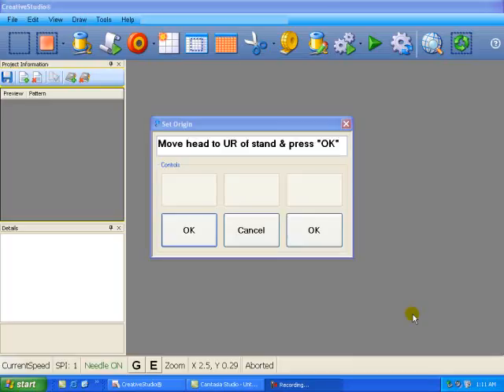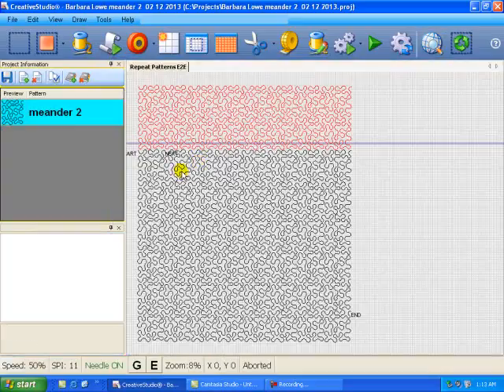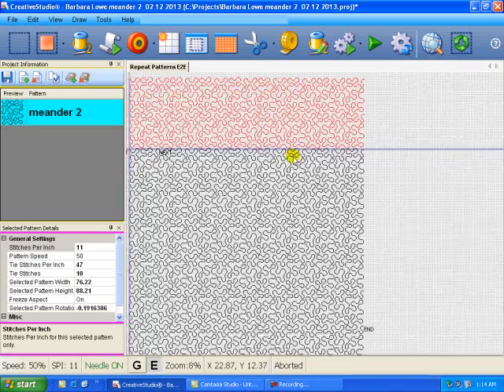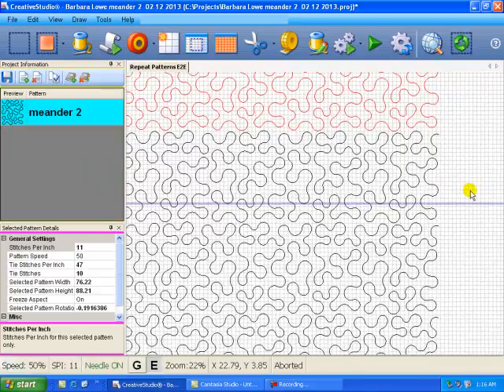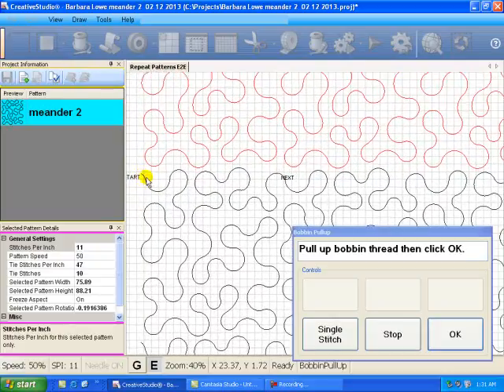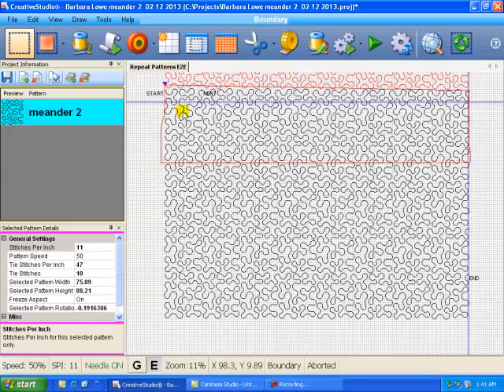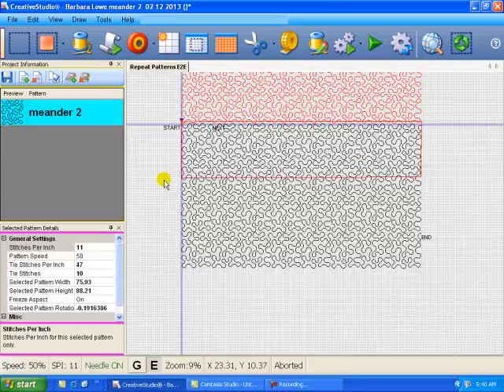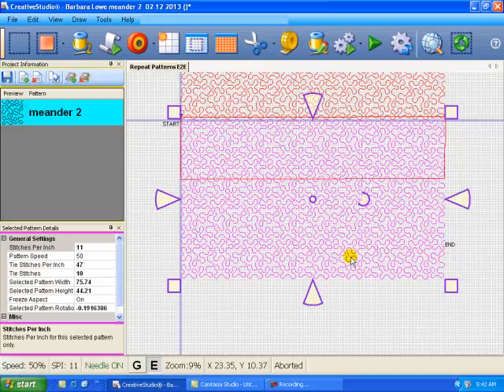Repeat Patterns Continuing the project from 02 12 2013